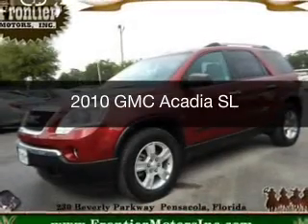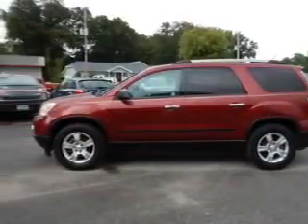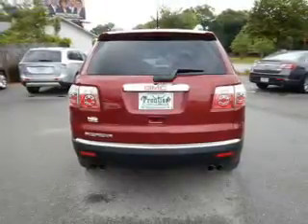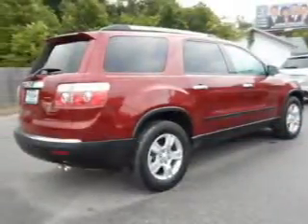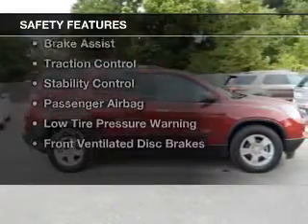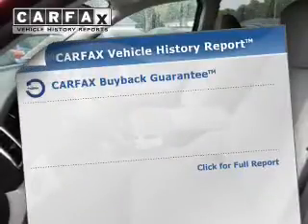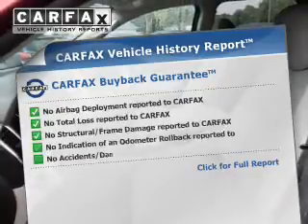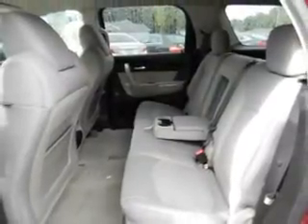2010 GMC Acadia - Pensacola FL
Year: 2010
Make: GMC
Model: Acadia
Trim: SL
Engine: 3.6 liter 6 cylinder 24 valve
Transmission: 6-Speed Automatic
Color: Red Jewel Tintcoat
Mileage: 58665
Address:
230 Beverly Parkway